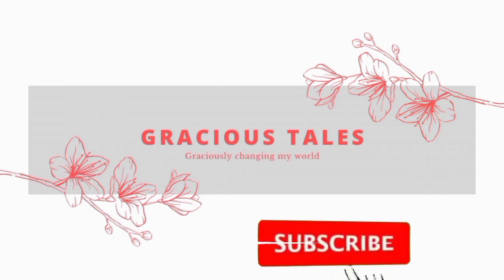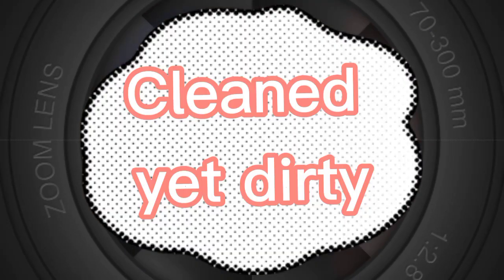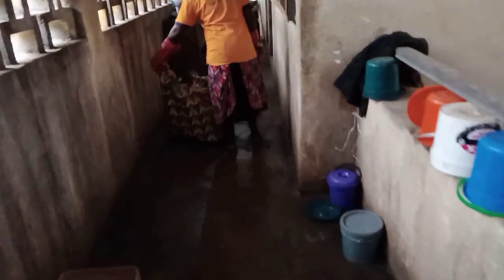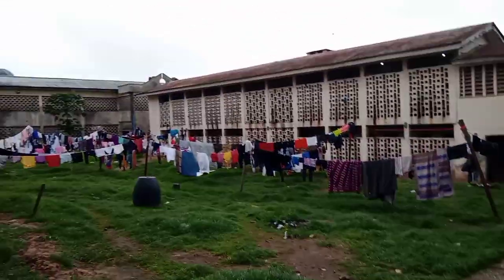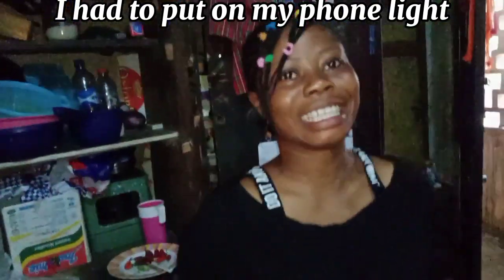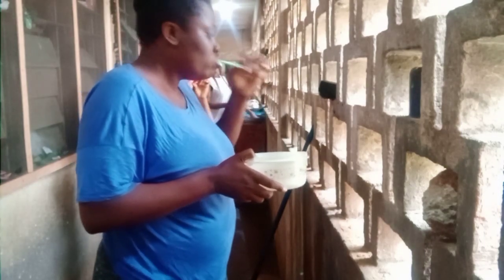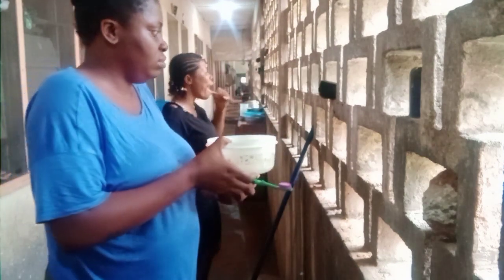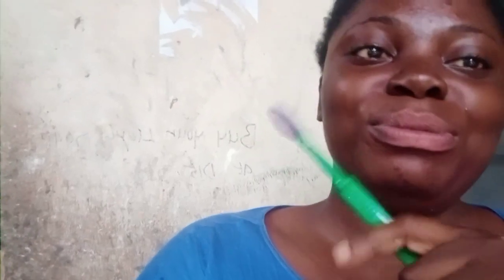I Couldn't Believe What I Saw🤦😥||Gracious Tales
This video is about the state of residence of Nigerian University female students.